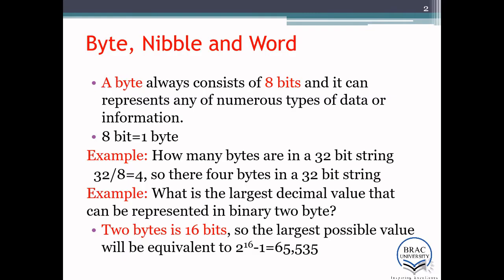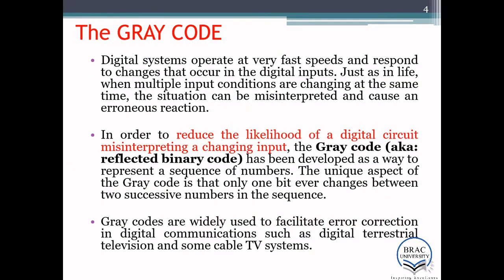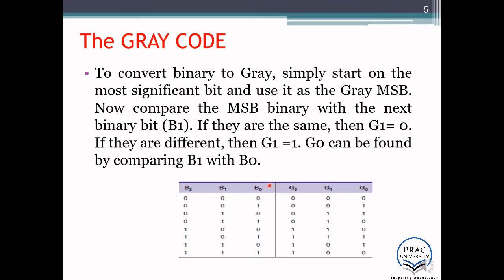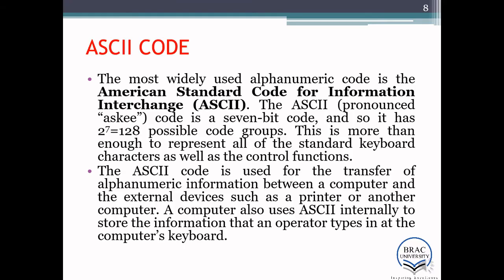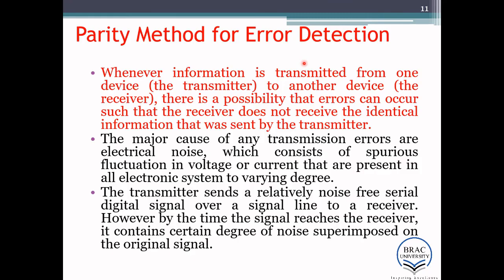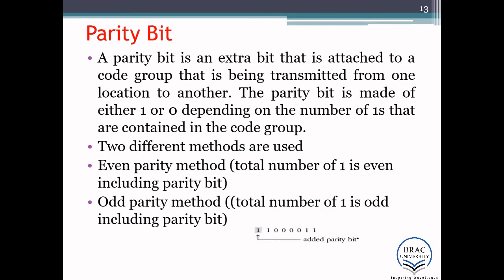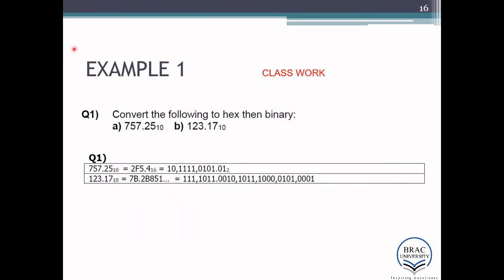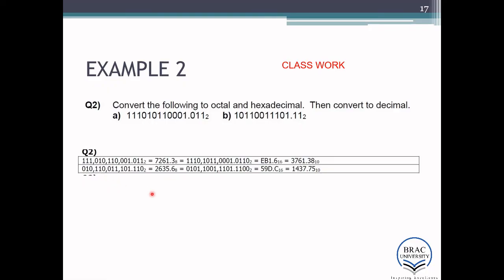8 3 Digital Electronics L8 P3 Number System